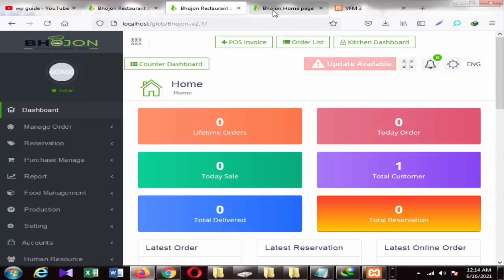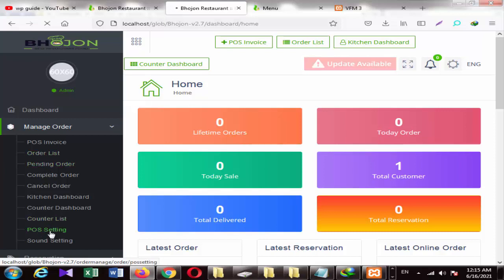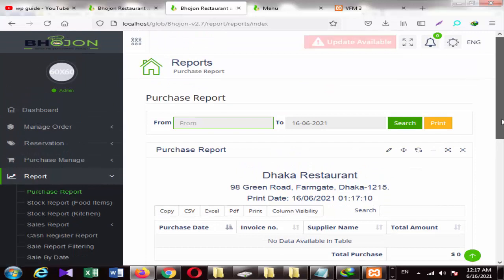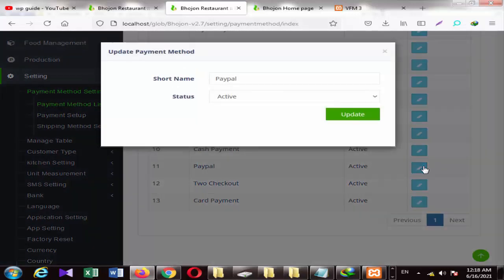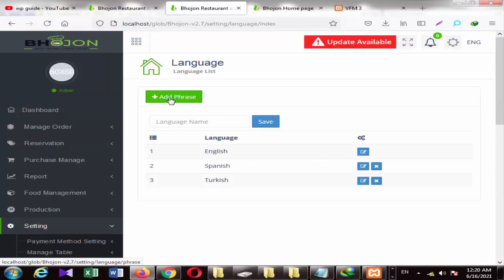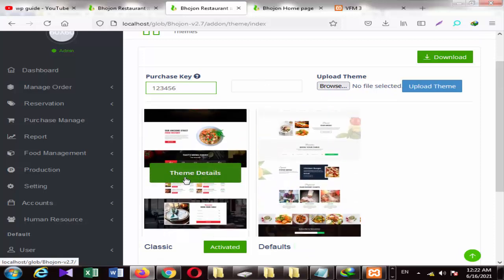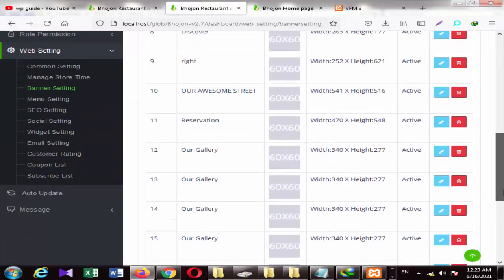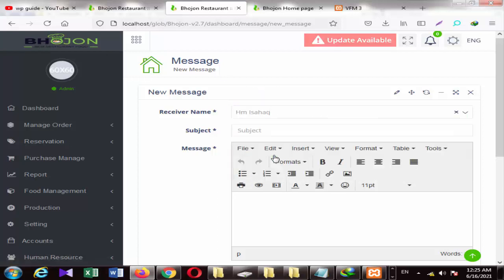bhojon resturant management system download free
bhojon resturant management system download free.in this video i will teach how to make resturant management system.